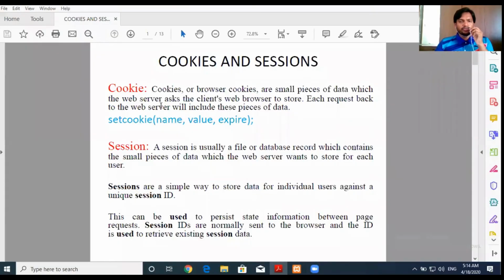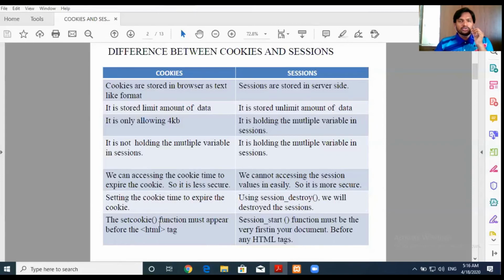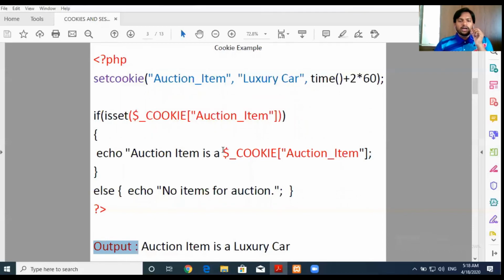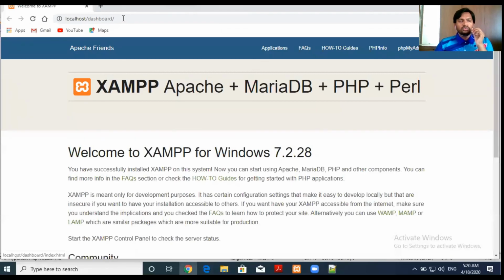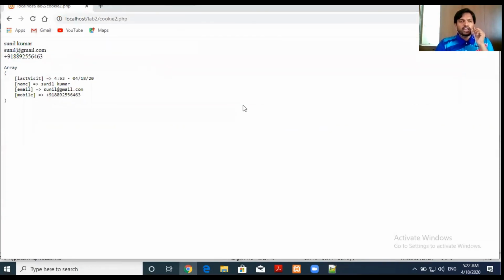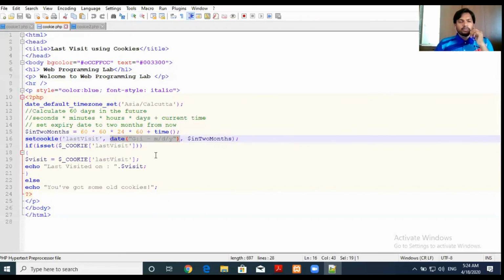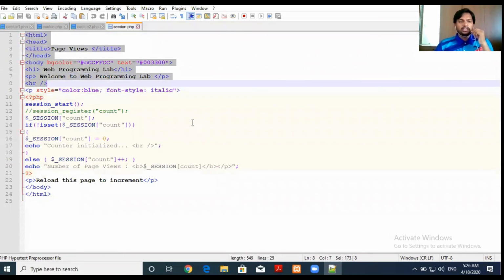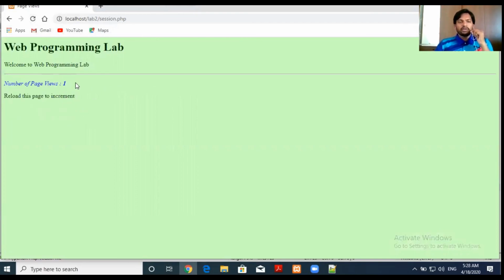CREATING COOKIES AND SESSIONS IN PHP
MODULE 1 | INTRODUCTION TO PHP | ADVANCED WEB PROGRAMMING | IV SEM | MCA | CAMBRIDGE INSTITUTE OF TECHNOLOGY